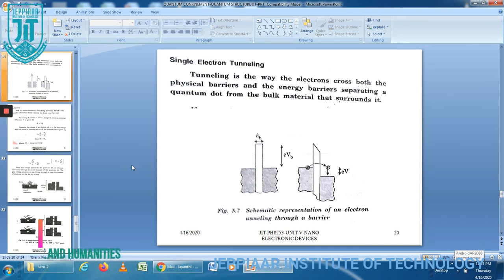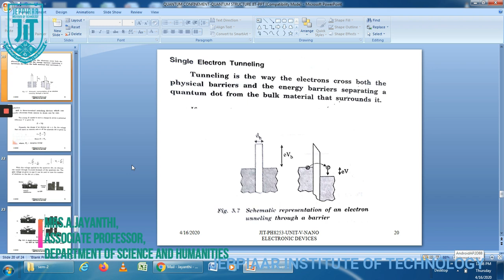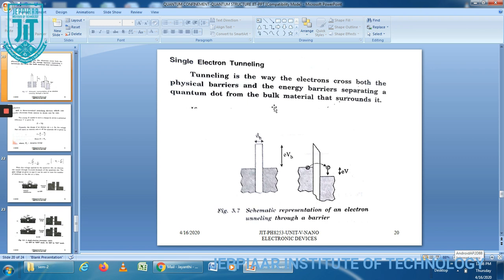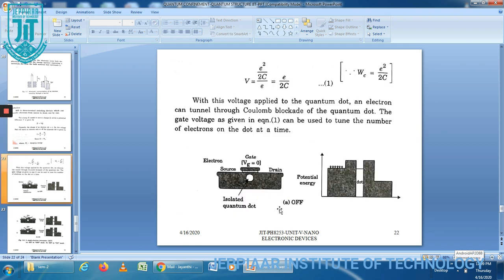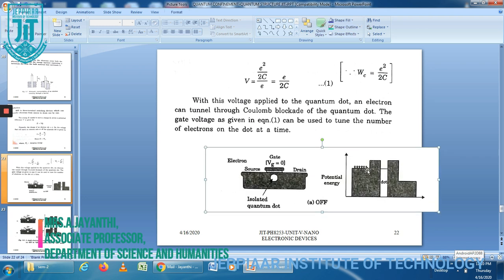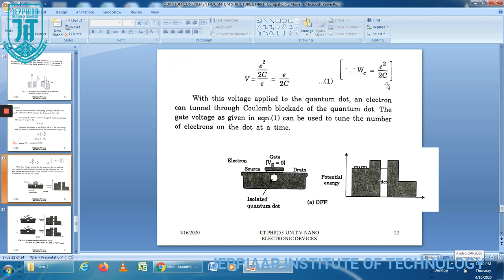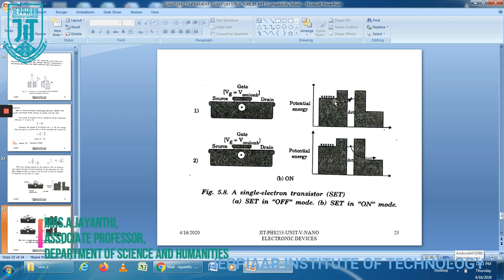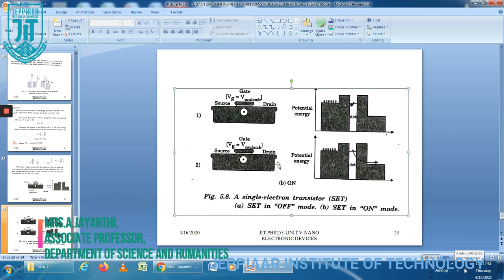Single electron transistor -JIT -Webinar